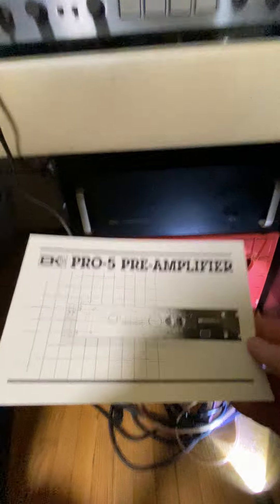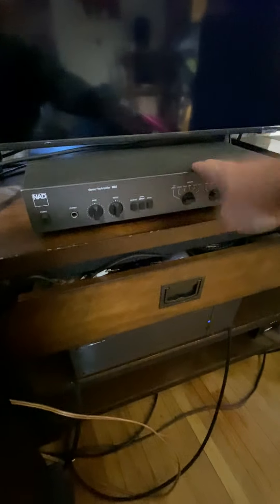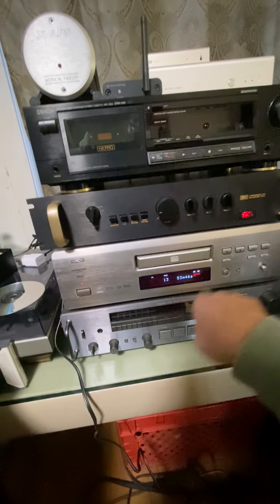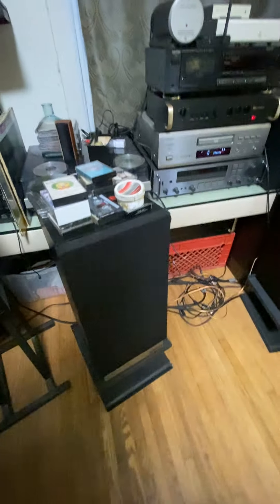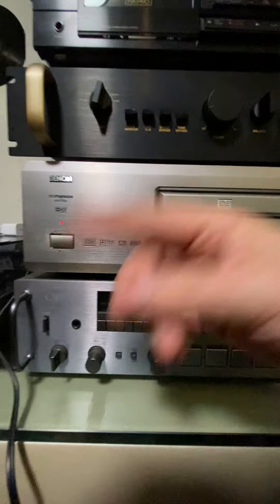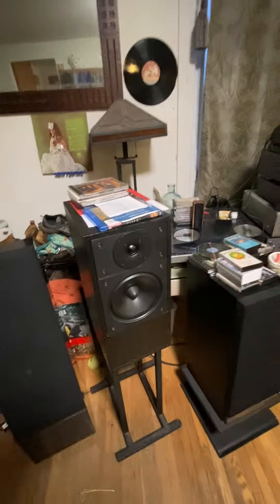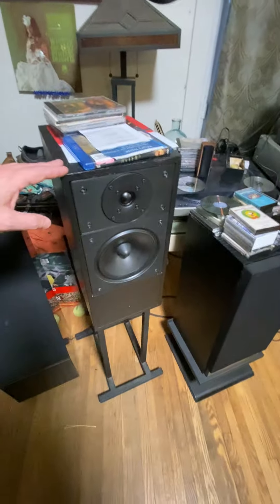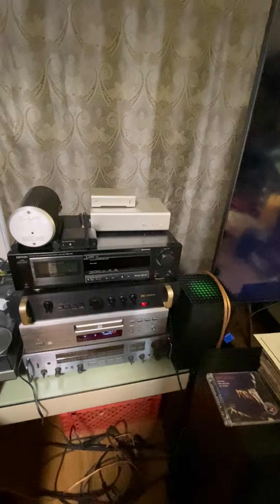B&K PRO-5 PRE-Amplifier (new equipment to me)